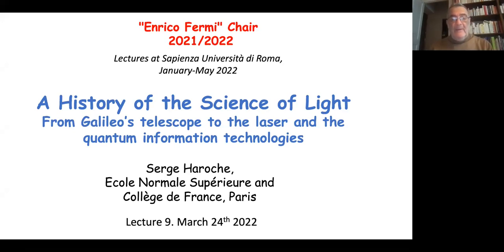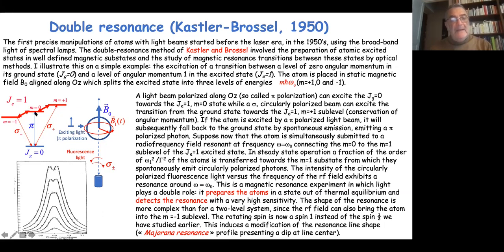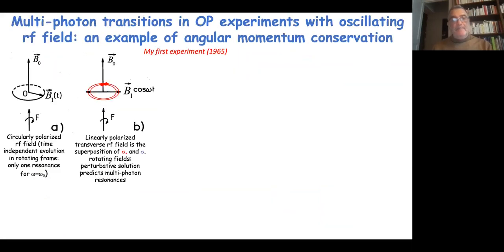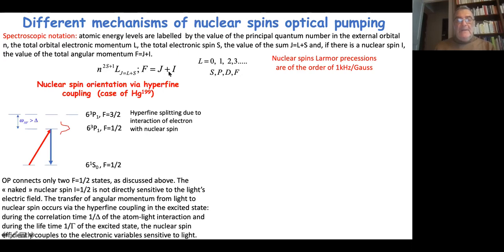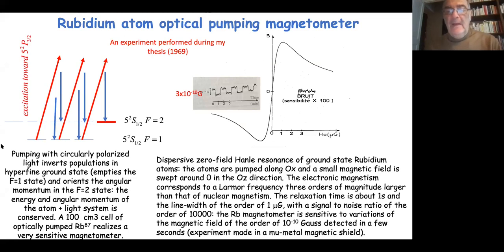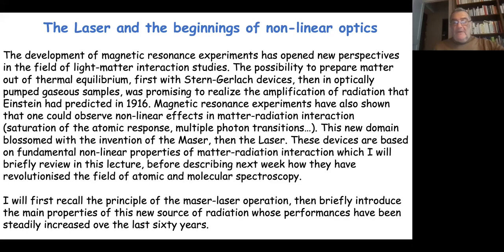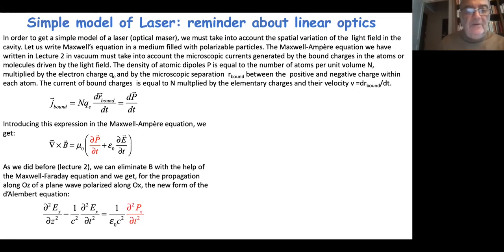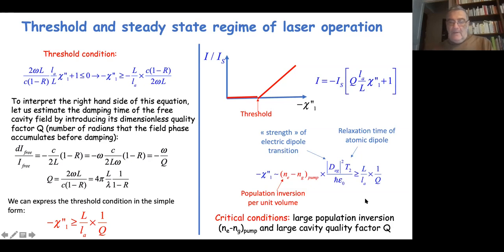"Optical pumping methods and the birth of the laser", Prof. Serge Haroche, Lecture 9, part 1